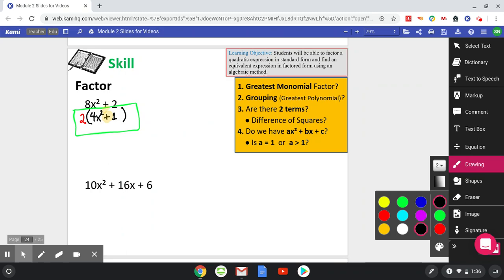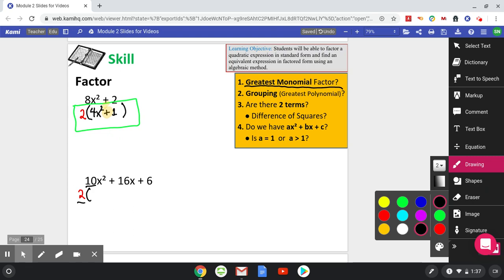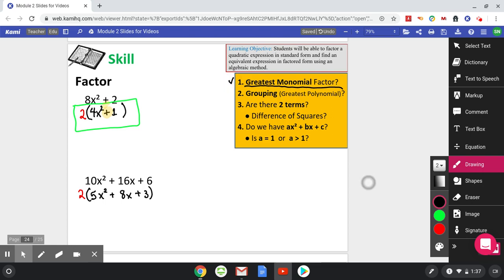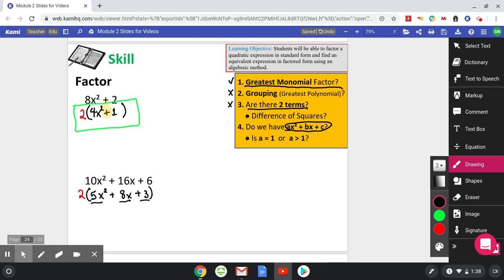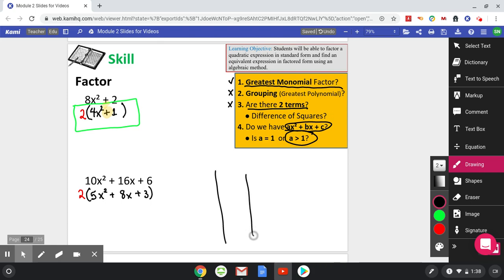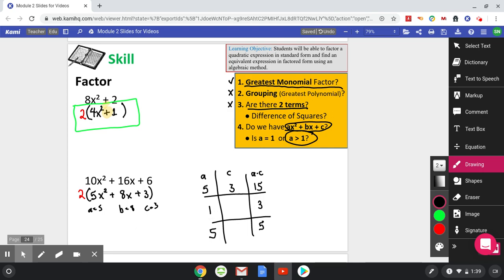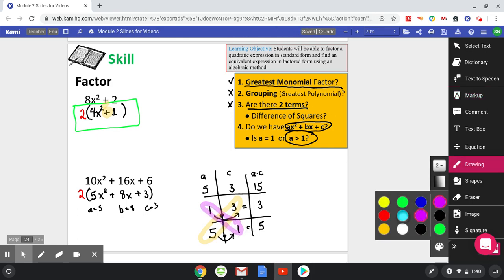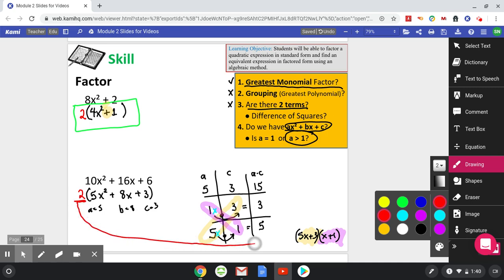Factoring All Methods Part 3